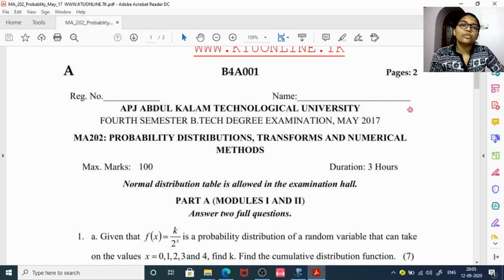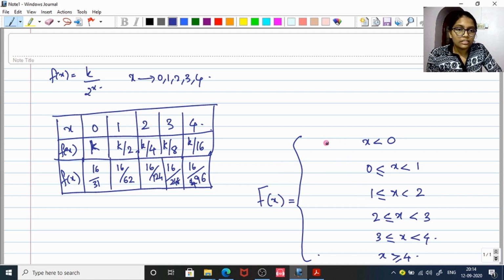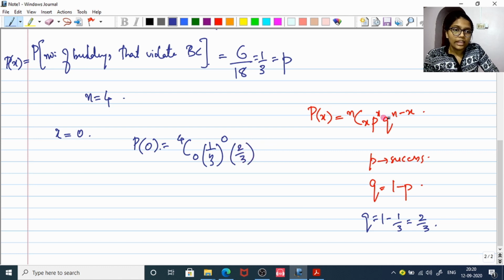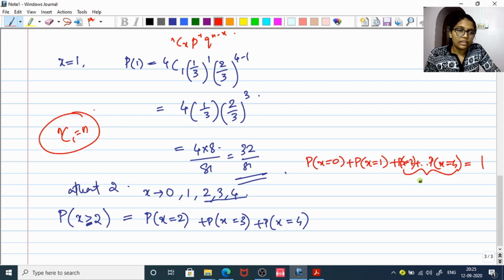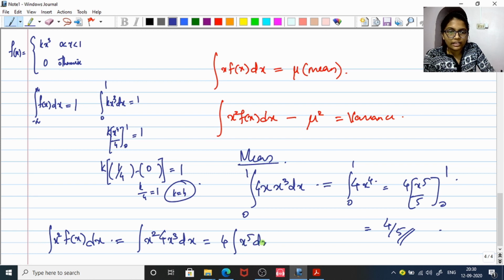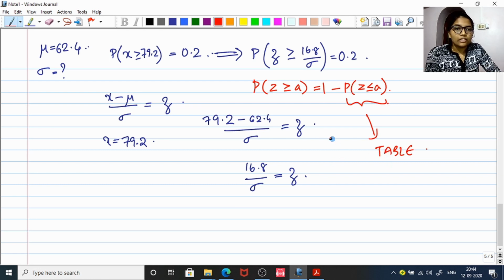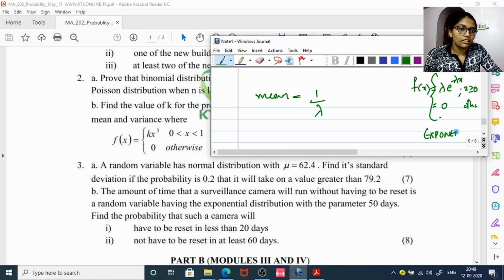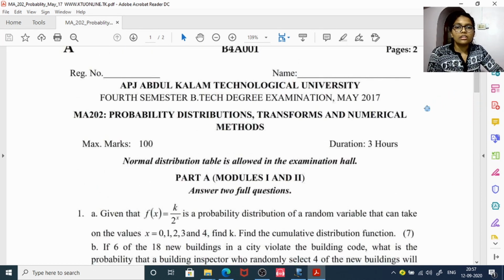Probability Distributions |KTU Question Paper Solutions (MA202) |Eng. Mathematics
Hey all, Hope you are in the middle of your preparations.

Here is a short discussion on your first two modules, PROBABILITY DISTRIBUTIONS.
Sure questions come from:
1) Cumulative Distribution Function
2} Binomial Distribution
3) Normal Distribution _study well to use the Standard Normal Distribution table

Grab your 20 marks in ease!!
So, all the best for your exams!!
Regards,
Minu
NSSCE (09-13).

You can access formulae and theorems list by following me in my telegram channel, Base your Btech